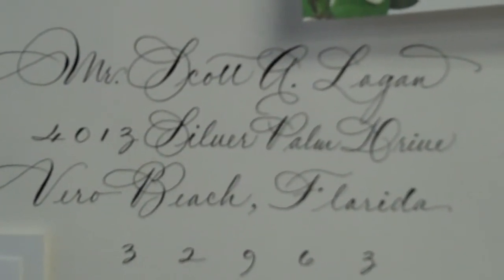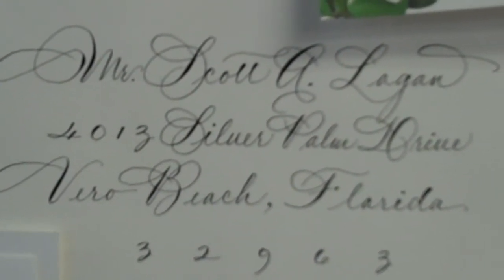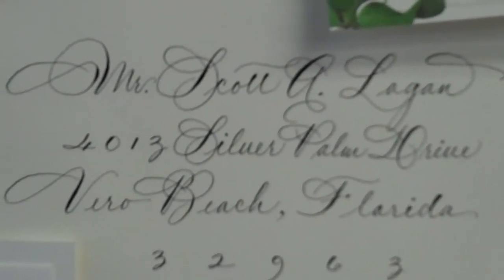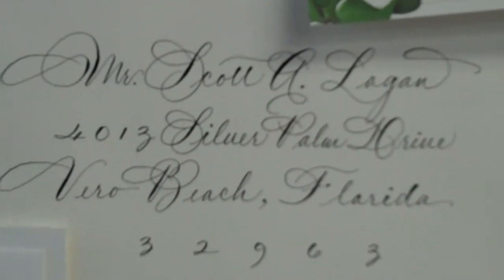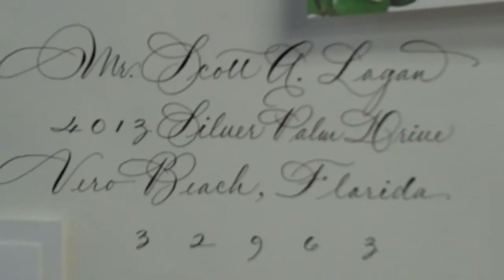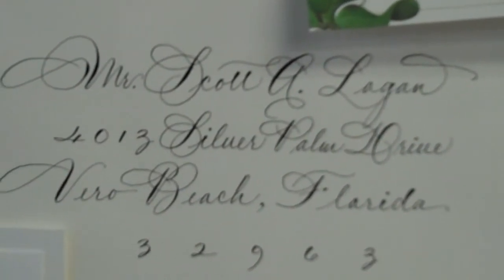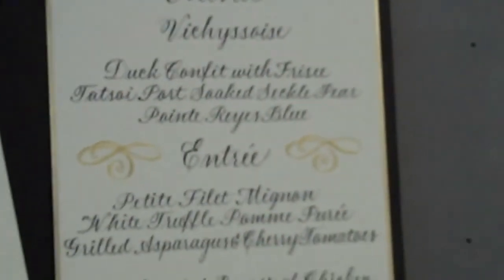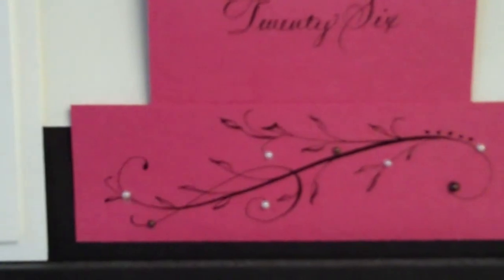Calligraphy touches for the bride from StylinBride.com